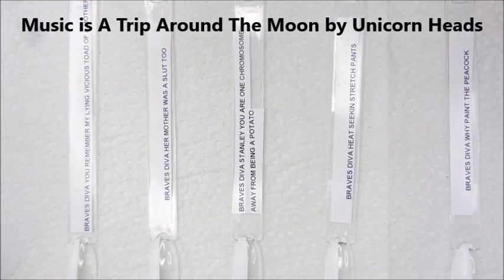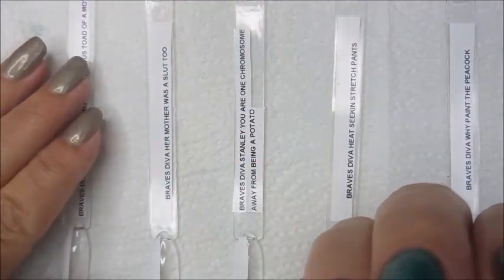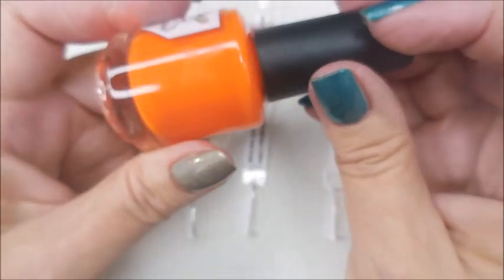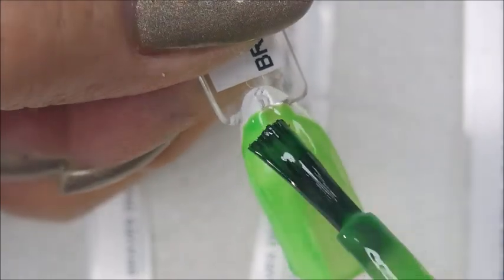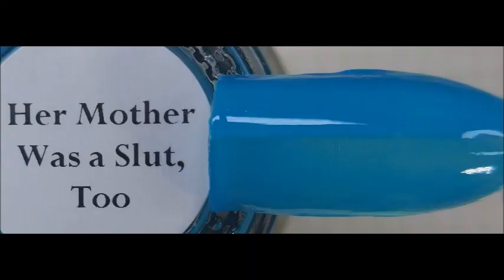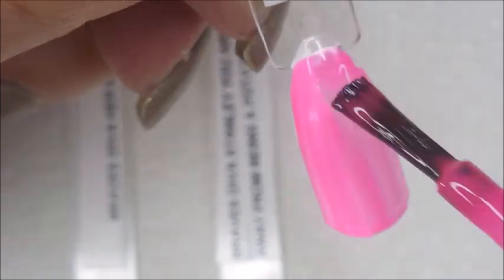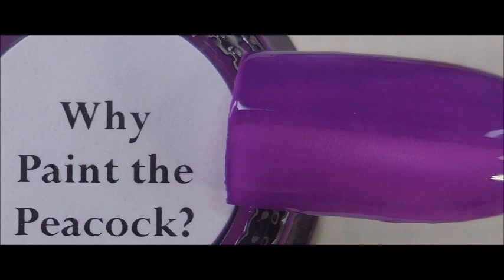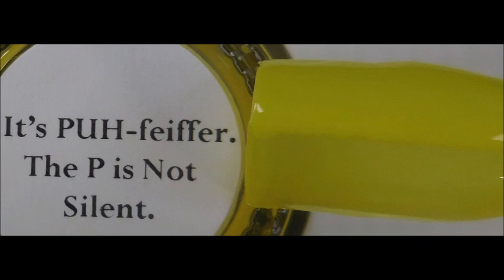Braves Diva Polish / Golden Girls II Neon Collection ~ Swatches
Tina

Peel Off Base Coats:
Peeleze:

32 pc set Acrylic Stamping Plates: